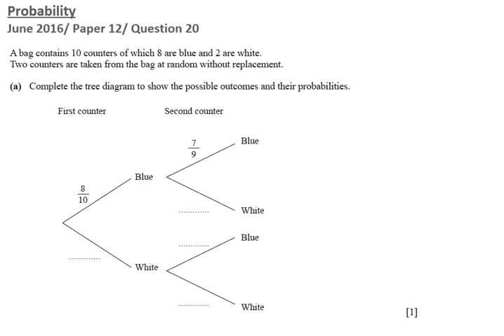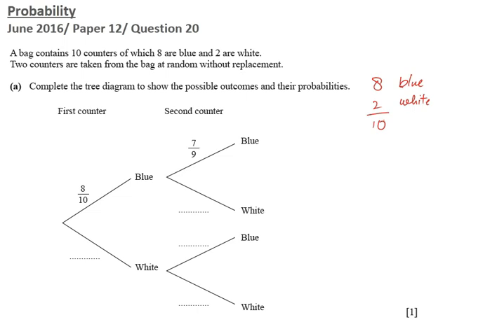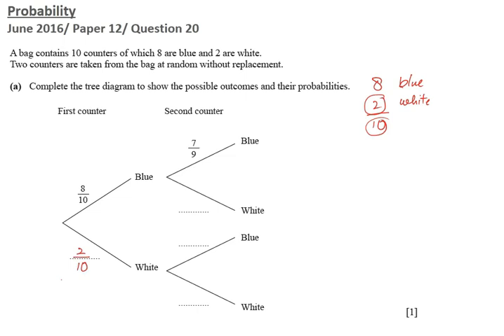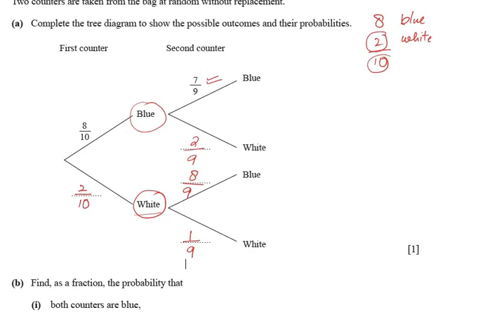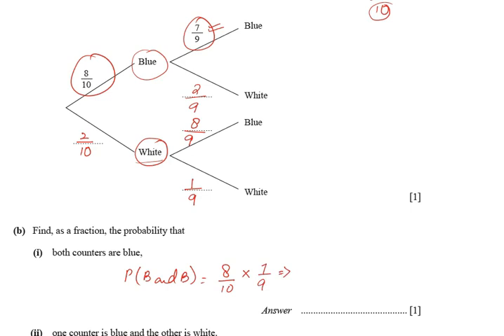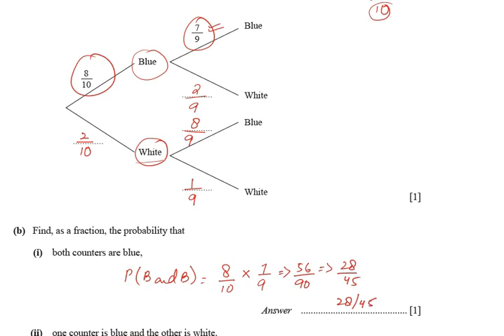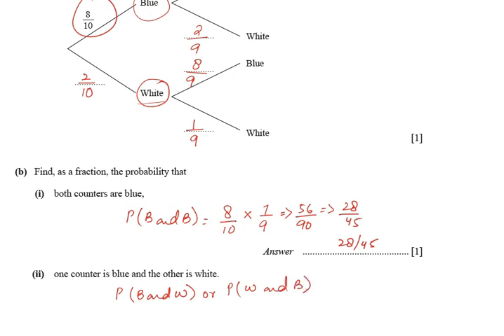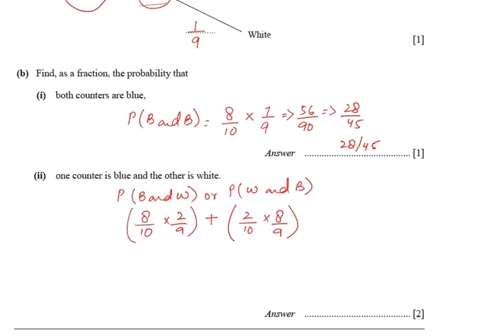Probability (Past Paper question from June 2016/ Paper 12/ Question 20)